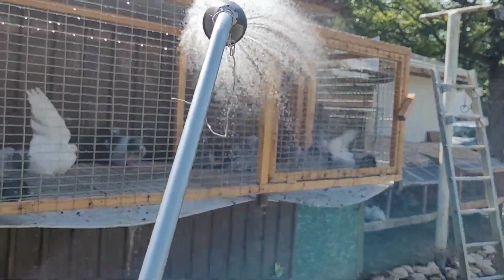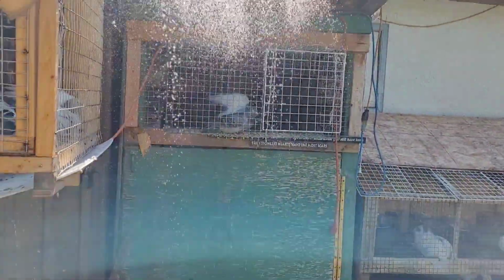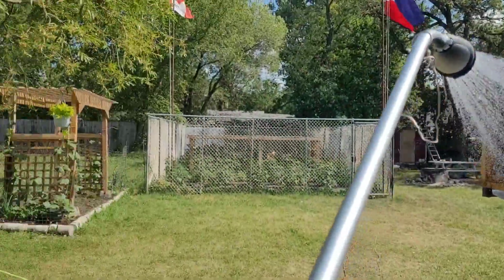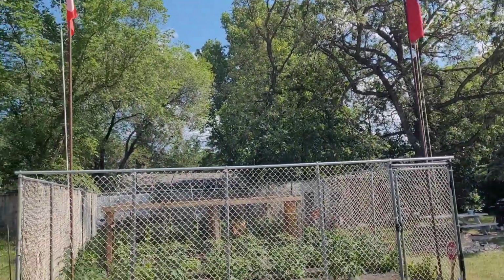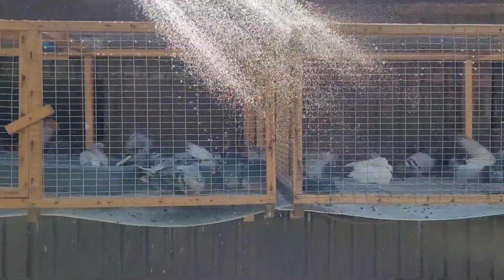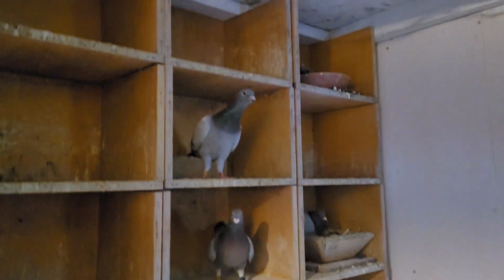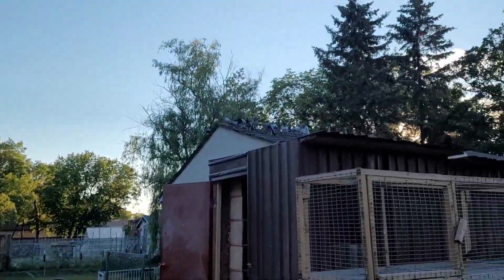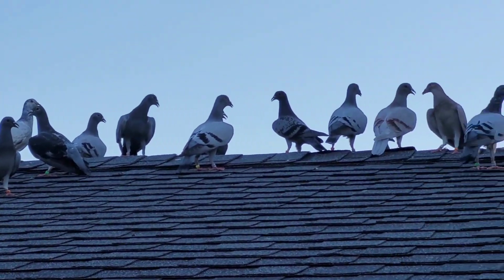Racing pigeons bathing